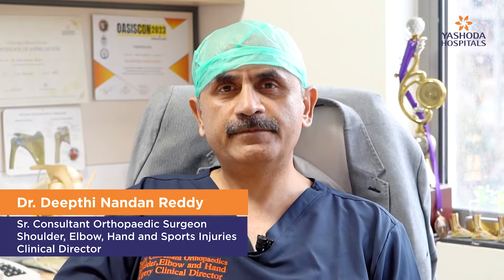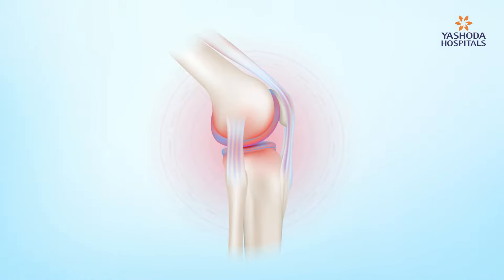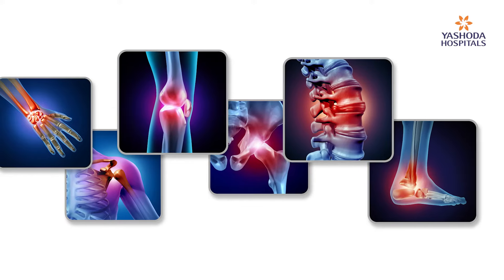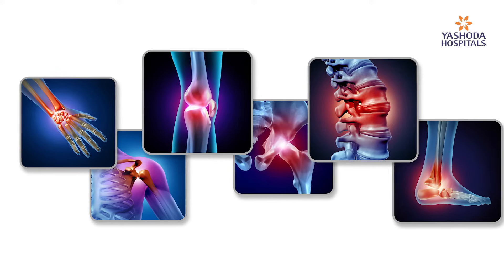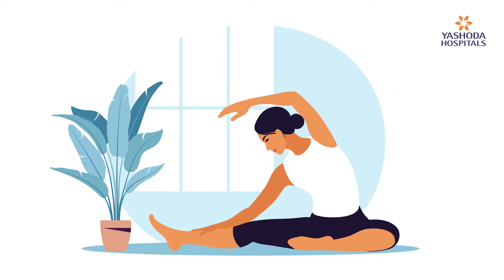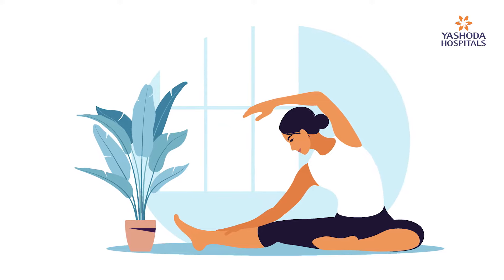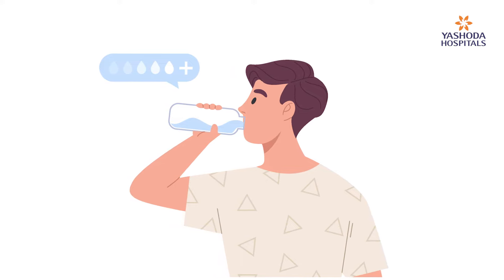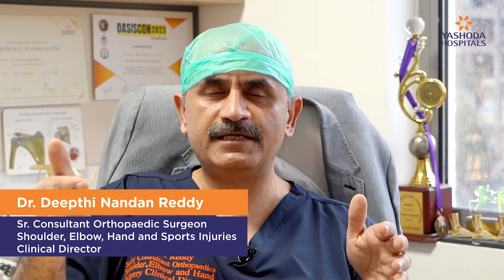Tips & Prevention - Sports Orthopedic Injuries | Yashoda Hospitals Hyderabad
Join Dr. Deepthi Nandan Reddy A, Senior Consultant Orthopaedic Surgeon & Clinical Director at Yashoda Hospitals, to unlock the secrets of preventing sports orthopedic injuries! Accidents, inadequate training, and improper gear can put you on the sidelines. Learn how to dodge ankle sprains, hamstring strains, and more! Don't miss out!